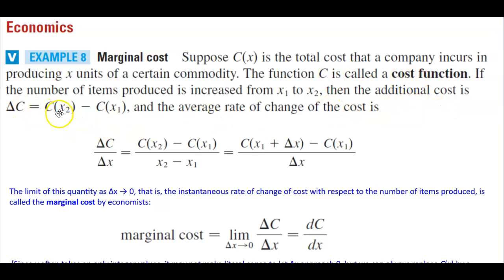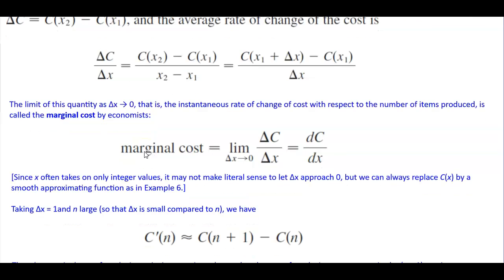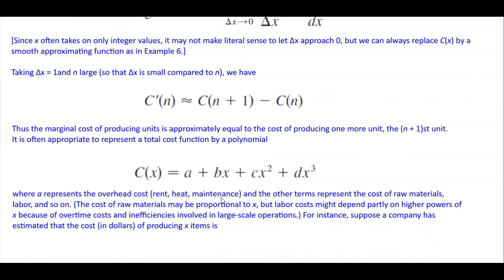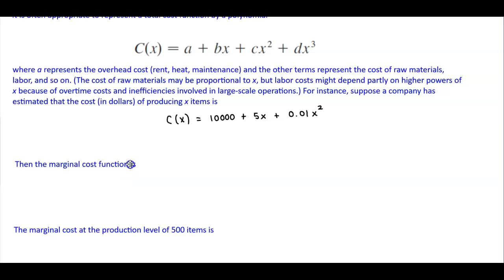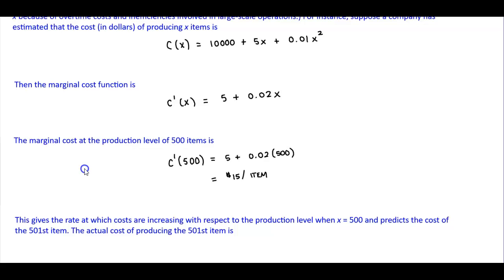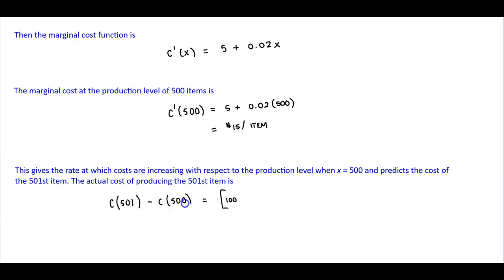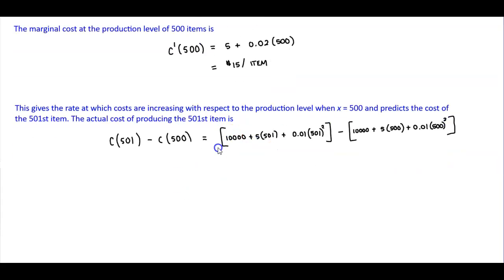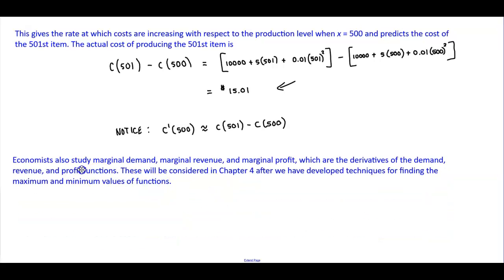Math 1A 3.8 Example 8 Marginal Cost